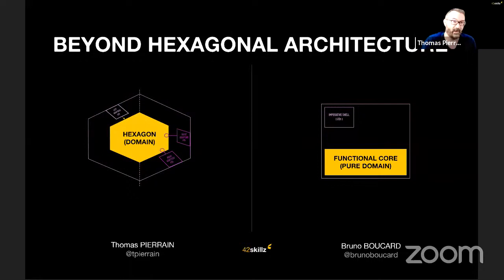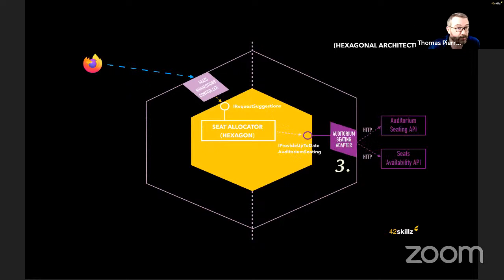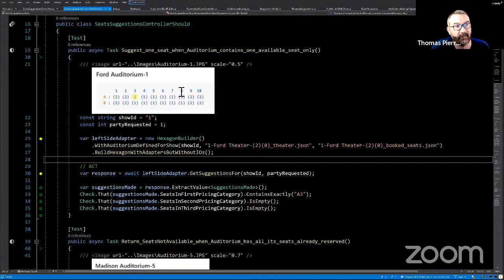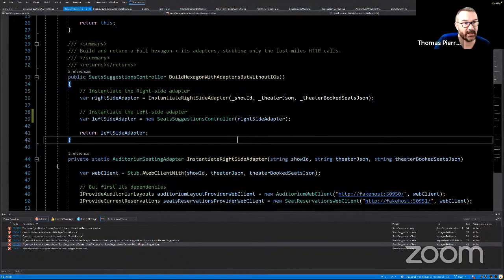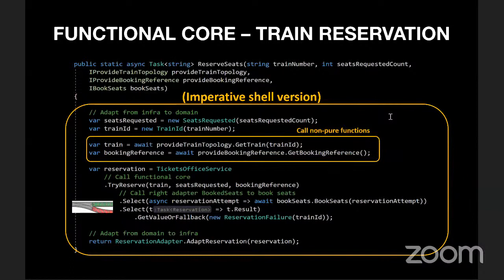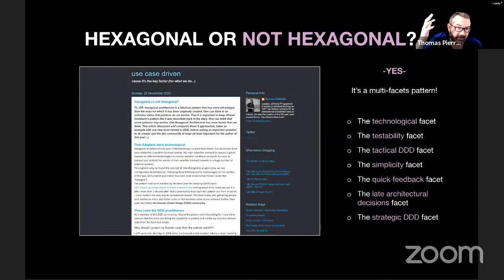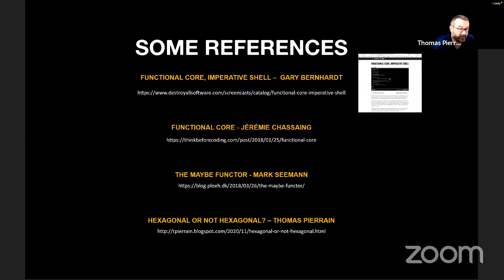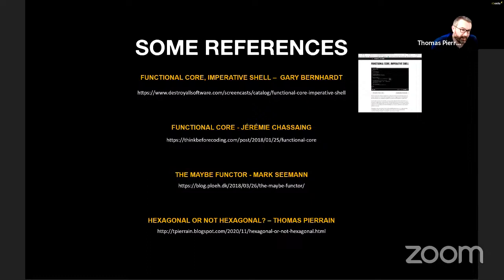[Live coding] Beyond the hexagonal architecture: Functional Core & ...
There are a few ways to split and protect your domain code from the intrusion of the technical stacks and other IT fads.

After having promoted Hexagonal Architecture during all those years, we would like now to show one of its alternative: the Functional Core (combined with Imperative Shell). This short live-coding session will show you what it is and how it articulates with a cool domain.

Also, and following some recent twitter discussions with Alistair Cockburn, we would like to finish this evening debating what hexagonal architecture is really about...

Join us in this session with Thomas PIERRAIN - co-organizer of the DDDFR user group and co-founder of 42skillz, and Bruno BOUCARD - developer, trainer, agile coach and speaker.